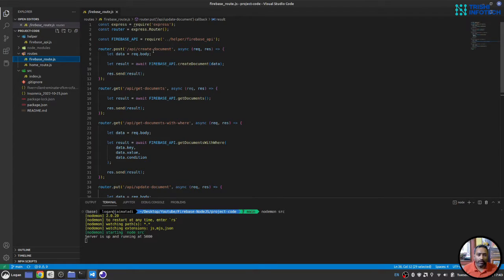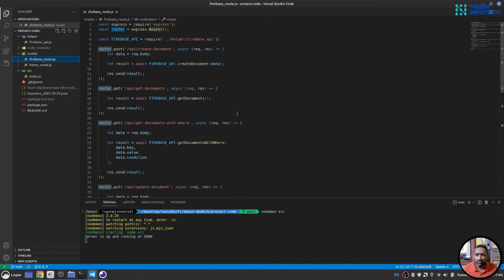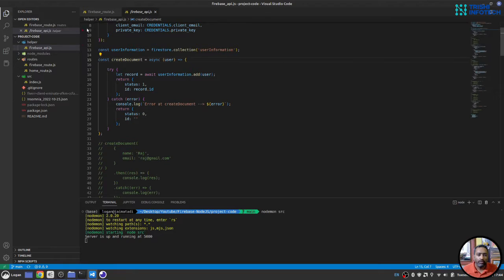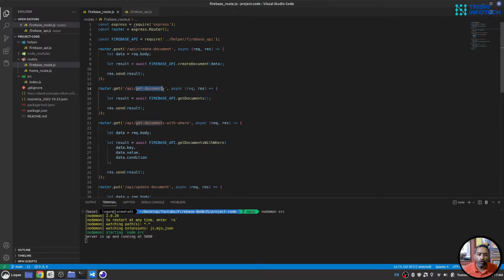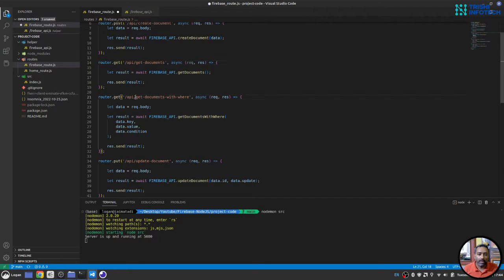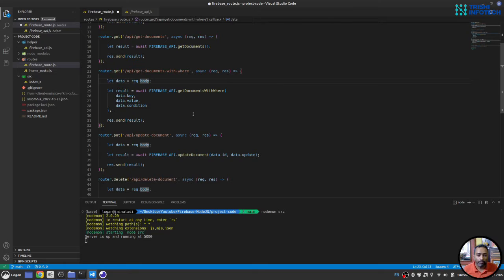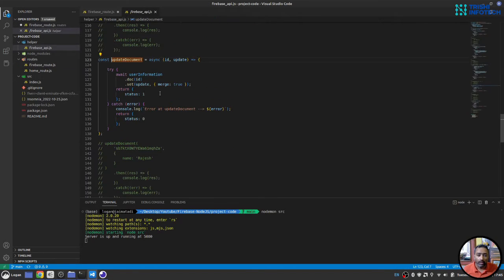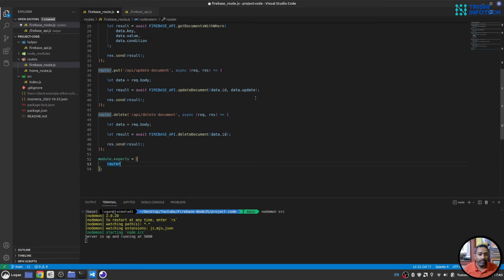Part - 4 | APIs | Getting Started with Cloud Firestore CRUD with Node.js | Restfull APIs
Create RESTFull APIs for Firebase Cloud Firestore with NodeJS and Express.

Hello everyone, in this video series we will develop a Restfull APIs using NodeJS and Express on Firebase Cloud Firestore.

Peace.